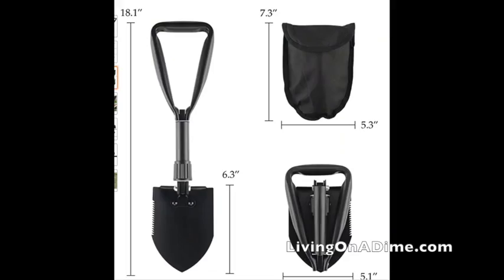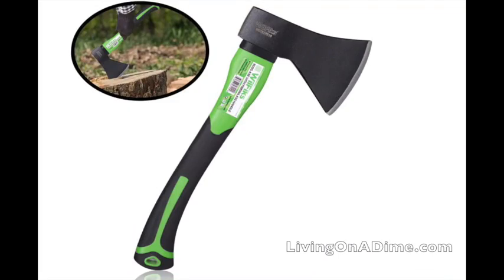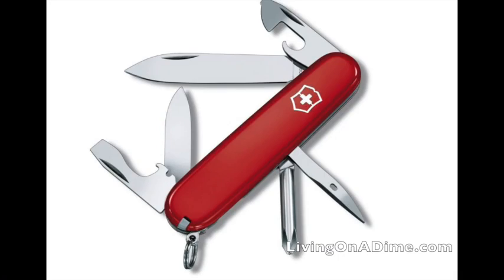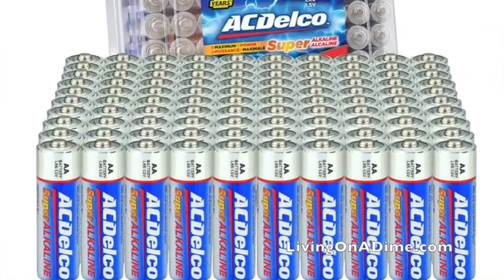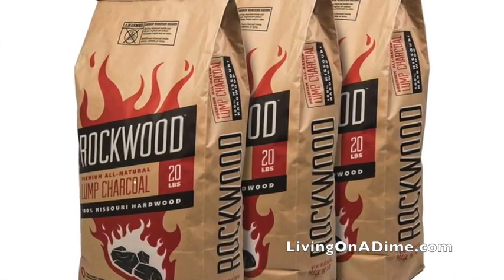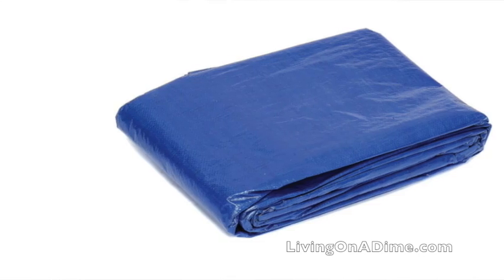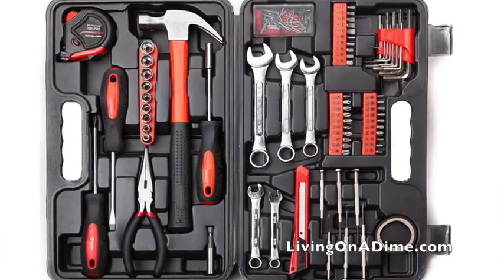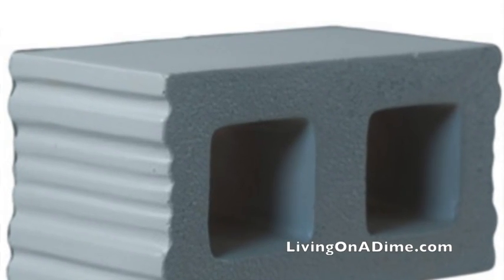17 Non Food Things to Prep NOW!!! Don't Be Without These!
17 Non Food Things to Prep NOW!!!  Don't Be without these!

Giving you practical ideas to help you start prepping on a budget with pantry staples and emergency preparedness tips and tricks.  Beginning prepping doesn't have to be hard with our prepper ideas to help you with your prepper pantry and food storage. We start with prepping basics to help you start prepping for your family.